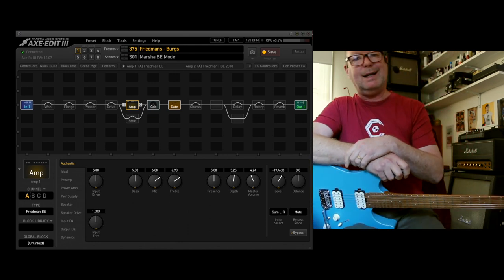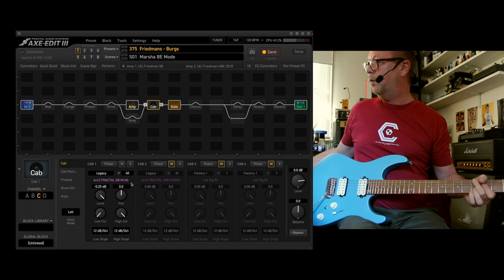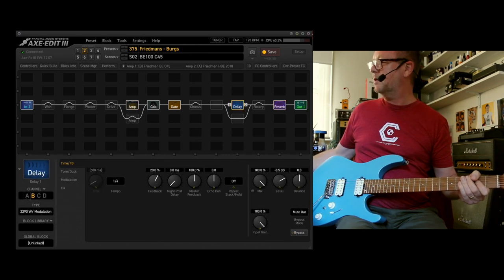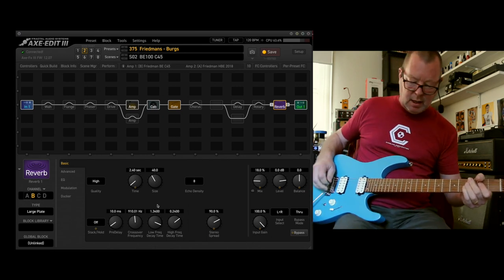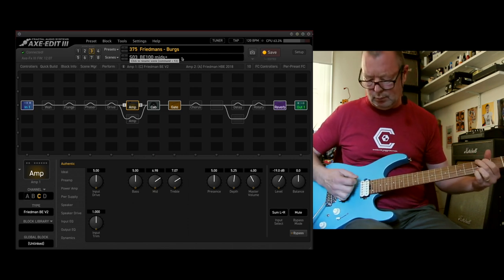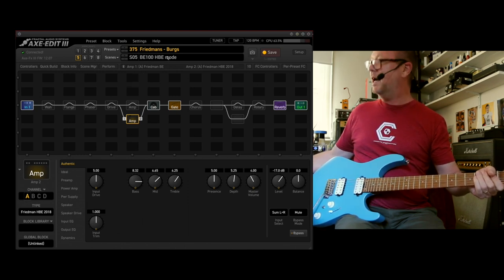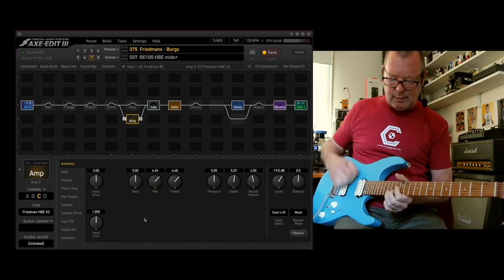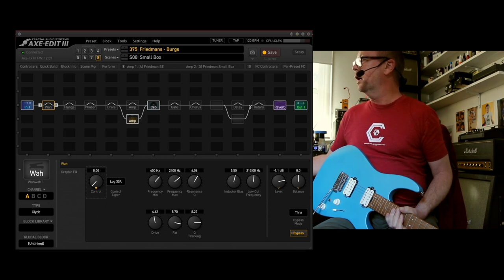Friedman Preset for Axe-FX III - demo and free download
Yep, as the title suggests. By request.

More pedals/amps/guitars demos soon ... very soon!